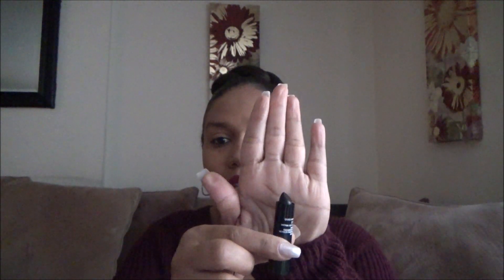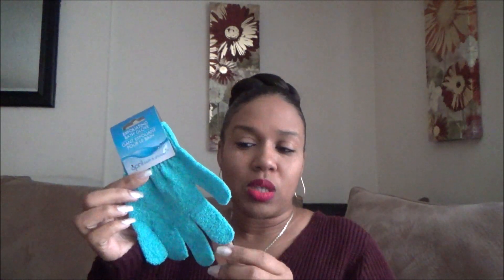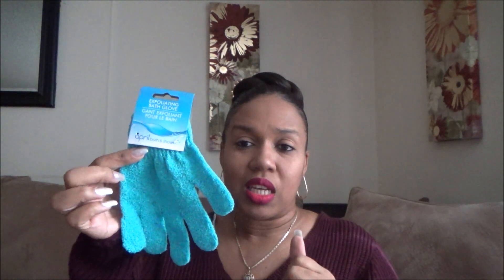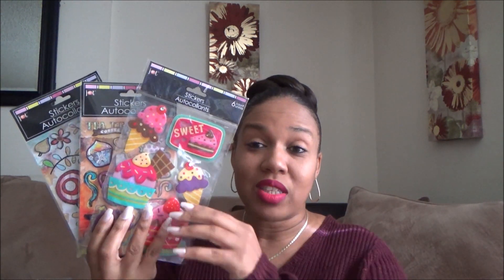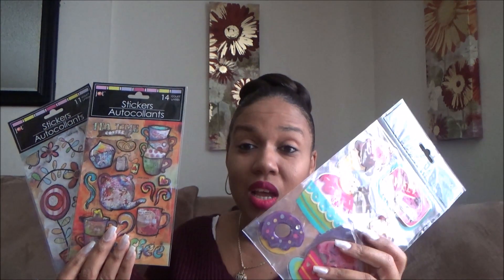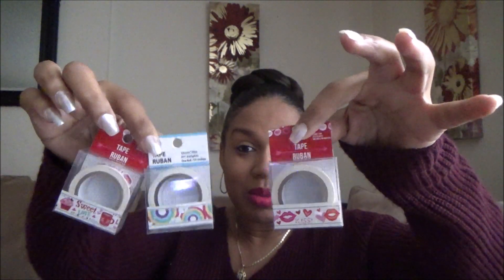MY FAVORITE DOLLAR TREE PRODUCTS!!!!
Hi everyone, I want to share 10 of my top favorite items from the Dollar Tree... I figured as much as i go there, i should share with all of you the items that i recommend =)